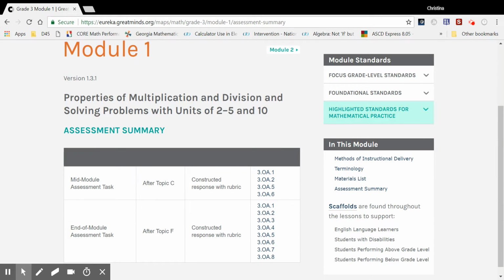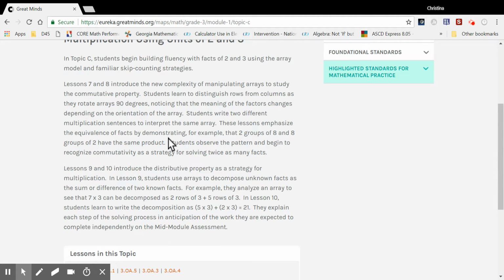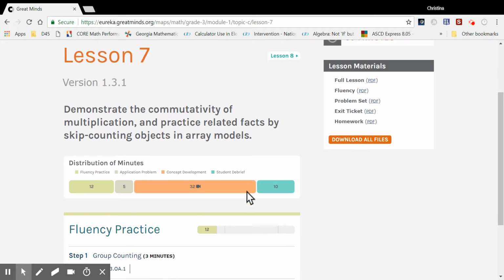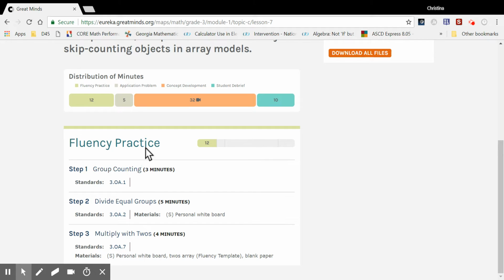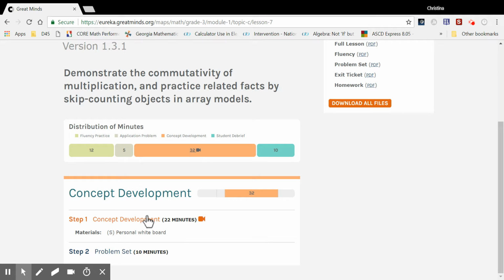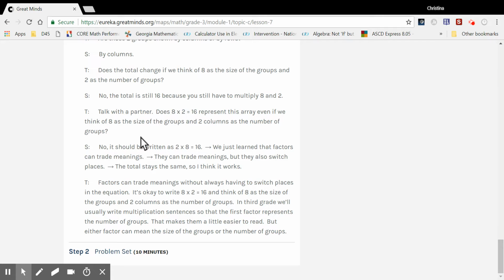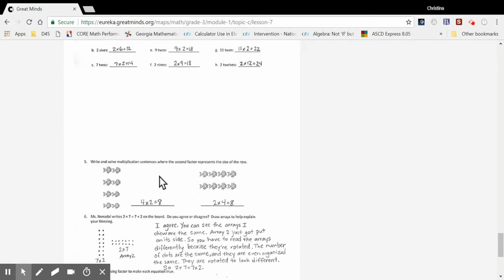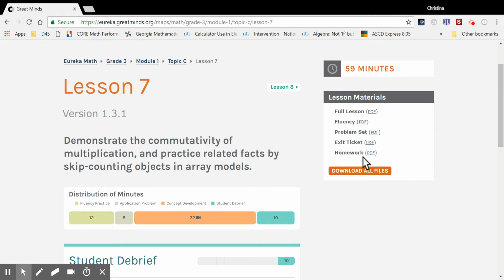Navigator Part 2